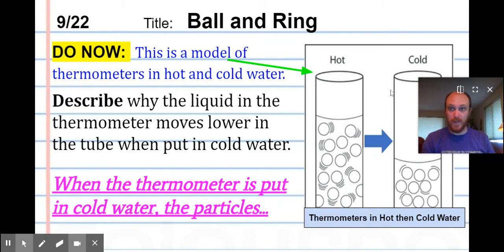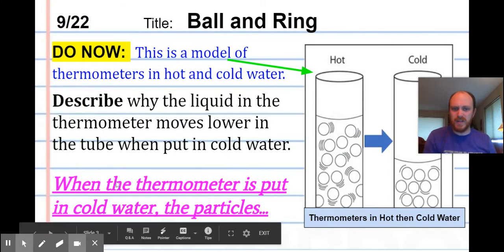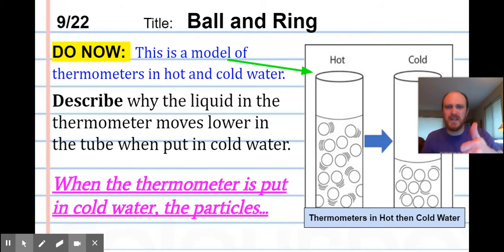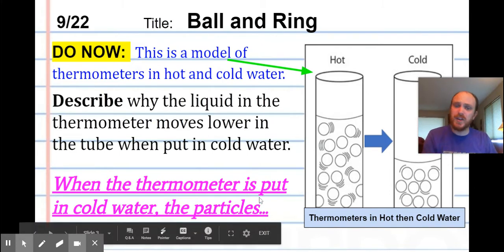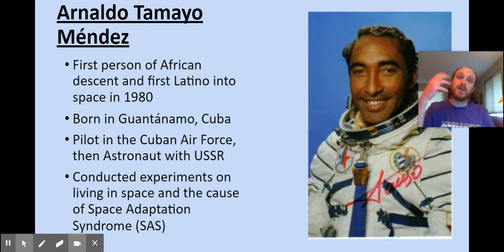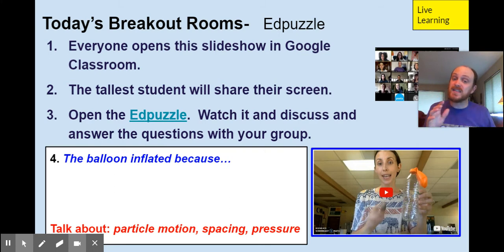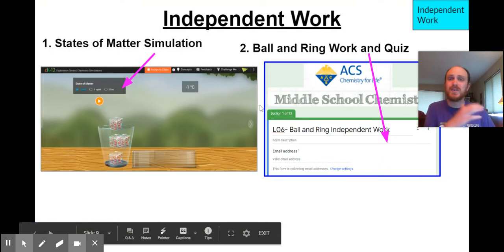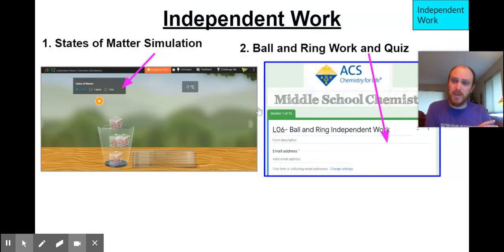L06- Ball and Ring - Google Slides